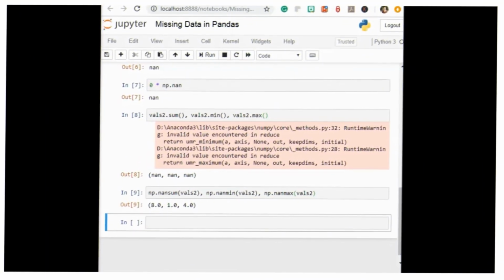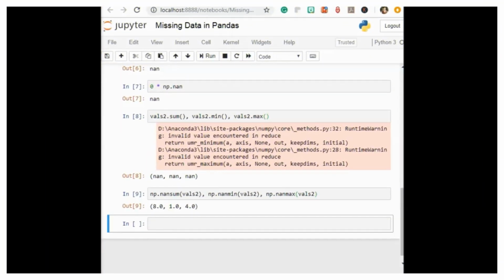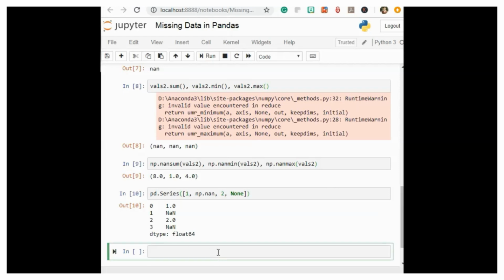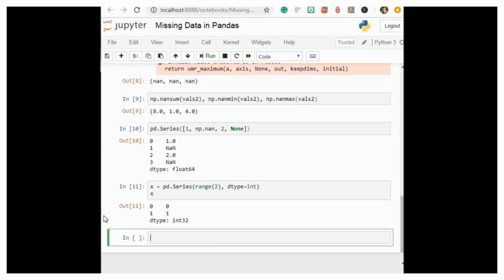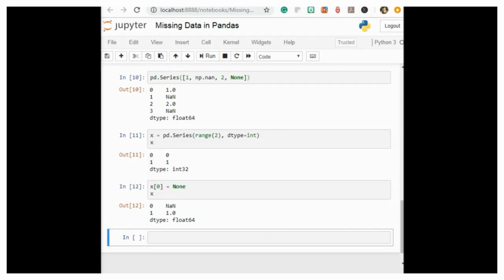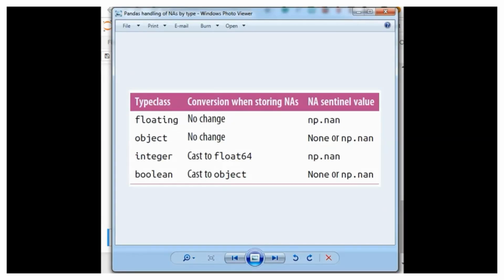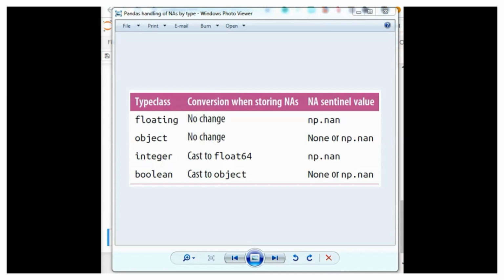NaN and None in Pandas || Python Tutorial|| Data Science || Machine Learning